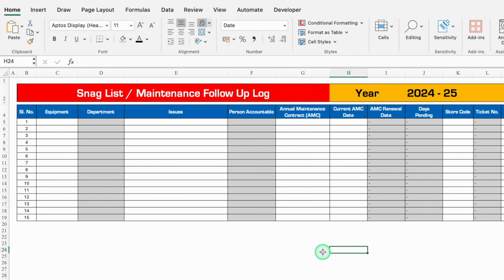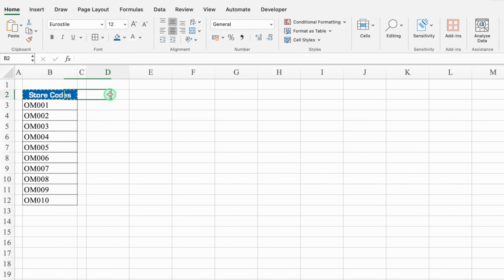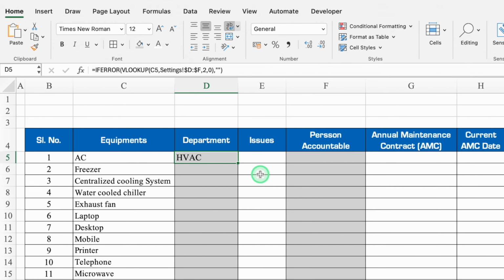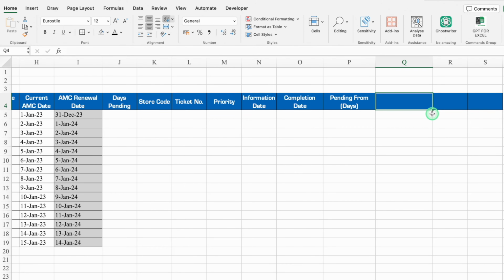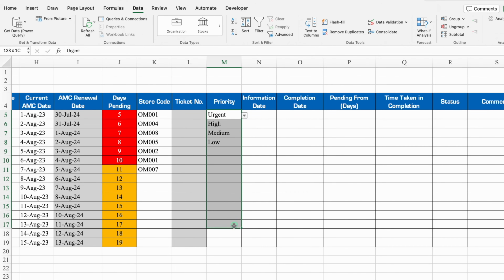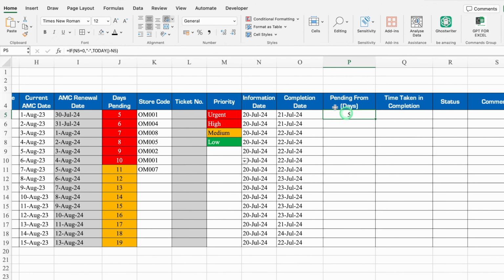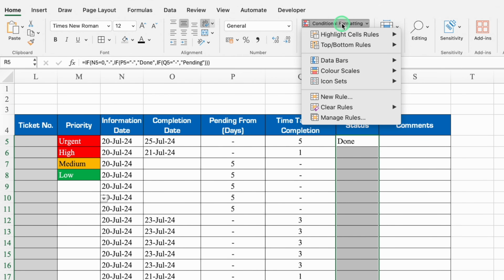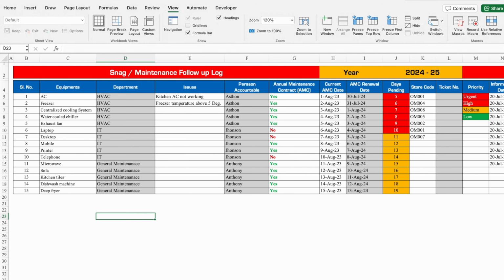𝐌𝐀𝐈𝐍𝐓𝐄𝐍𝐀𝐍𝐂𝐄 𝐋𝐎𝐆 𝐓𝐑𝐀𝐂𝐊𝐄𝐑 | 𝐌𝐚𝐢𝐧𝐭𝐞𝐧𝐚𝐧𝐜𝐞 𝐋𝐎𝐆 𝐒𝐇𝐄𝐄𝐓 | 𝐒𝐧𝐚𝐠 𝐋𝐢𝐬𝐭 | 𝐌𝐚𝐢𝐧𝐭𝐞𝐧𝐚𝐧𝐜𝐞 𝐂𝐡𝐞𝐜𝐤𝐥𝐢𝐬𝐭 𝐢𝐧 𝐄𝐱𝐜𝐞𝐥 | 𝐏𝐏𝐌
In this video we will see how to create an automated maintenance complaint log sheet which will track all the things automatically. Only things which we will have to insert or mention will be information date and completion dates. Sheet will automatically track the status and rest of the things. As soon as the work will be done or completed, Days will reshuffle from pending to done column.
📚 𝗙𝗶𝗹𝗲 𝗟𝗶𝗻𝗸:
𝐎𝐧𝐥𝐲 𝐟𝐨𝐫 𝐂𝐡𝐚𝐧𝐧𝐞𝐥 𝐌𝐞𝐦𝐛𝐞𝐫𝐬